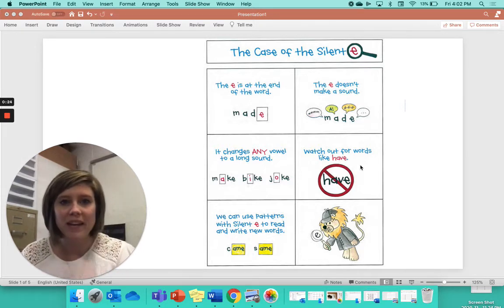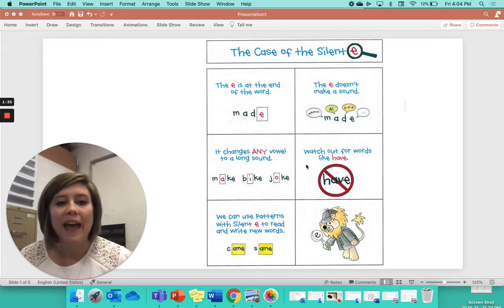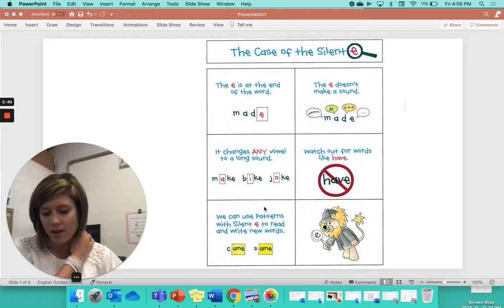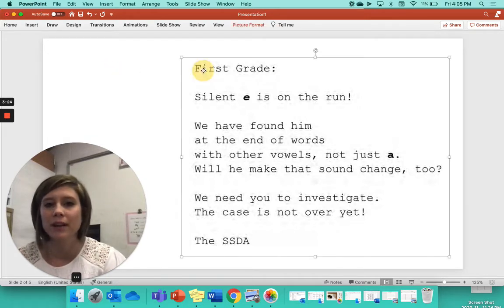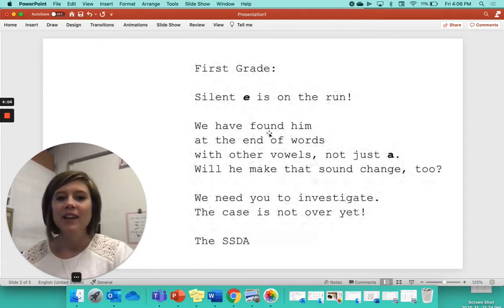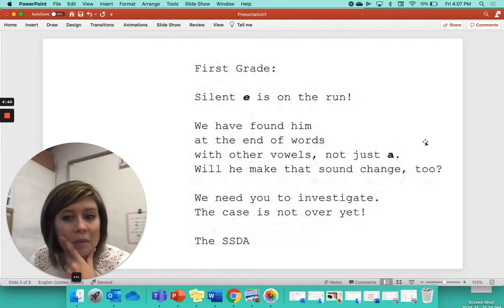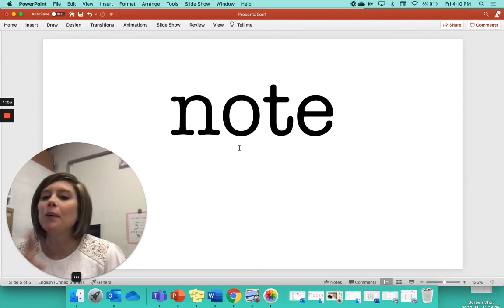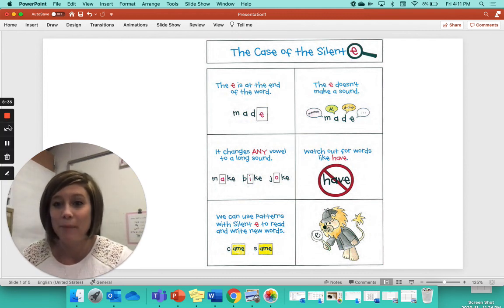Monday Phonics--Unit 2 Session 5